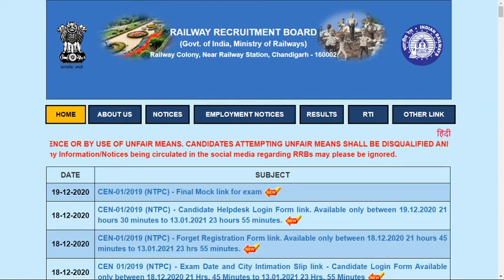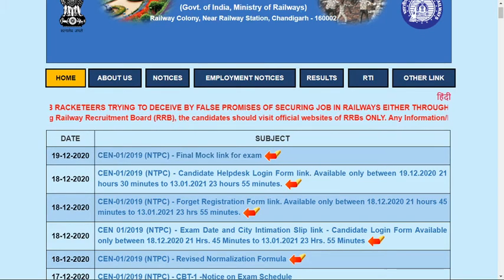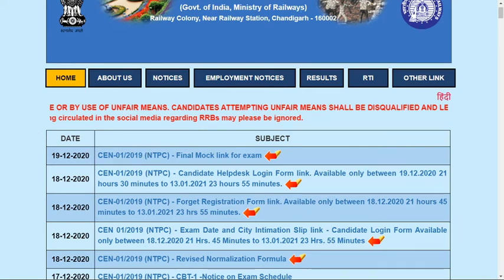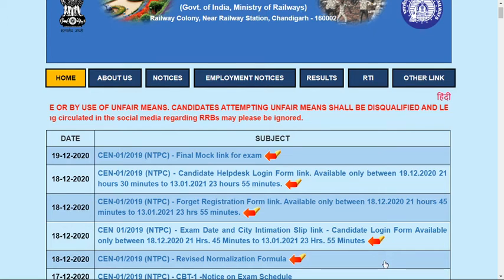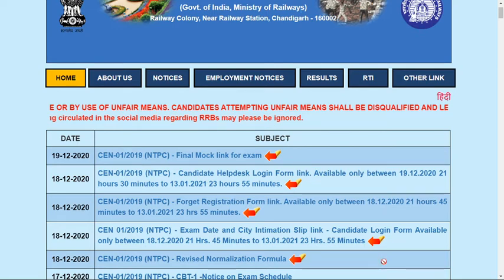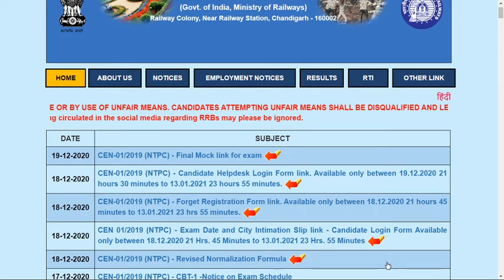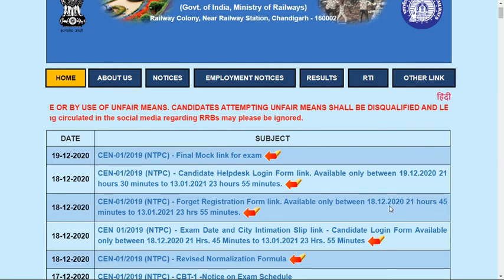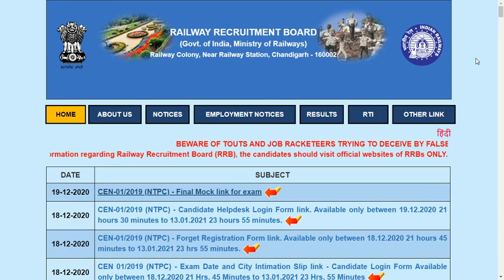RRB NTPC Exam Date 2021 – View Exam City, Travel Pass & Mock Test Available | Wifi se Study karo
RRB NTPC – View Exam City, Travel Pass & Mock Test Link Available

Railway Recruitment Board (RRB) has advertised a notification for the recruitment of NTPC Graduate & Undergraduate vacancies. Those Candidates who are interested in the vacancy details & completed all eligibility criteria can read the Notification & Apply Online.